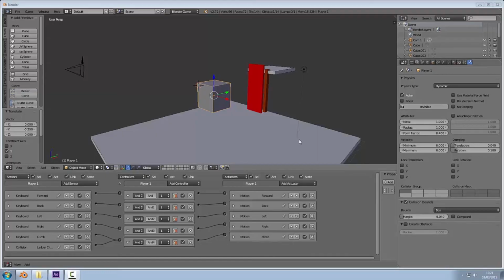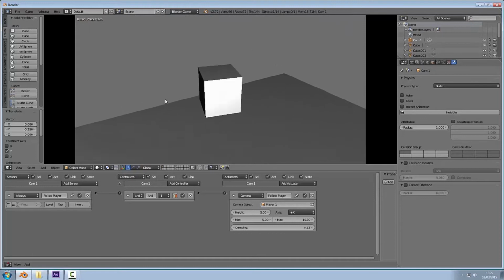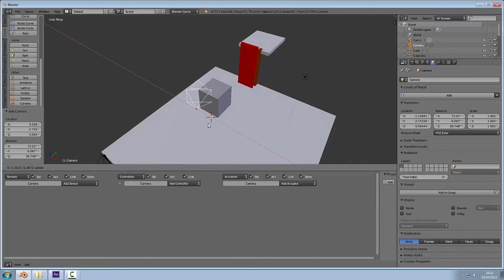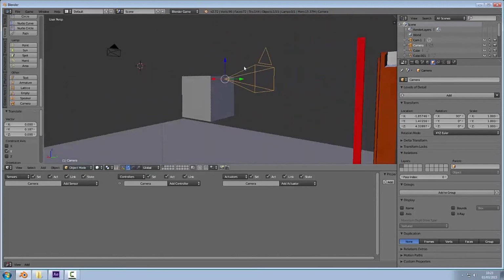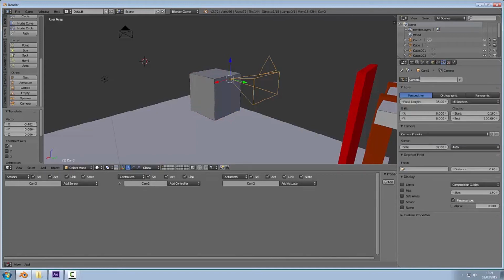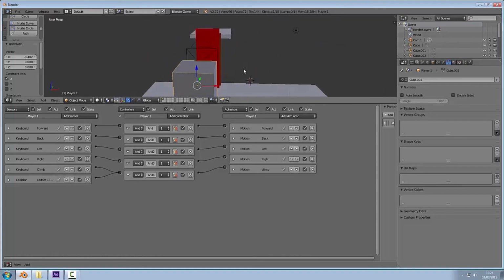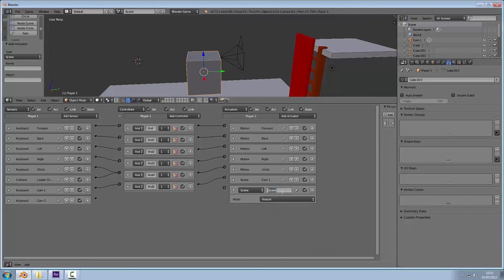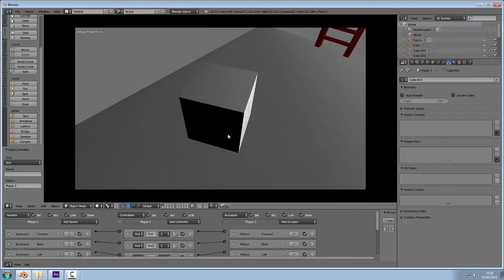Build a Video Game - Lesson 7 - Multi Cameras & FPV